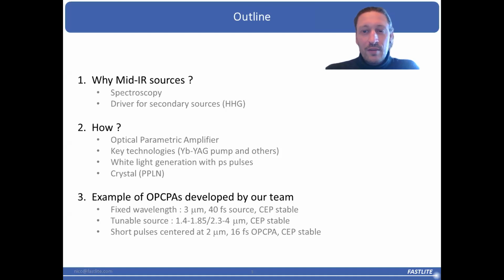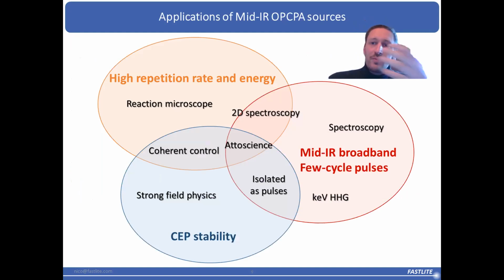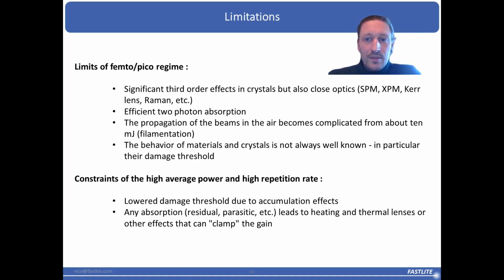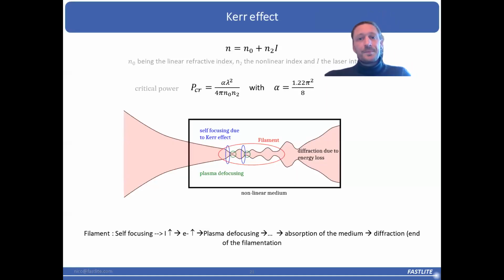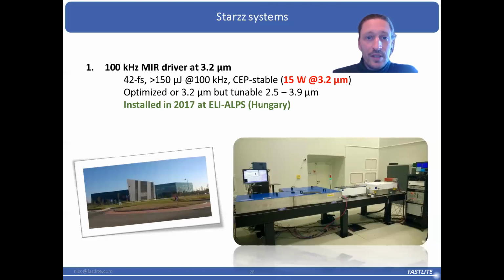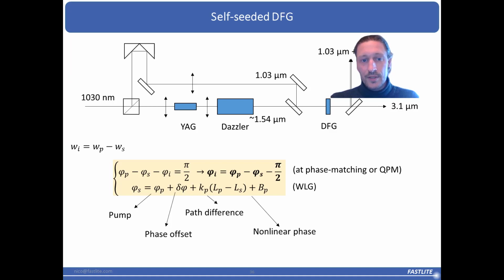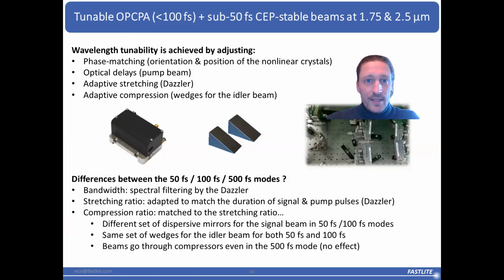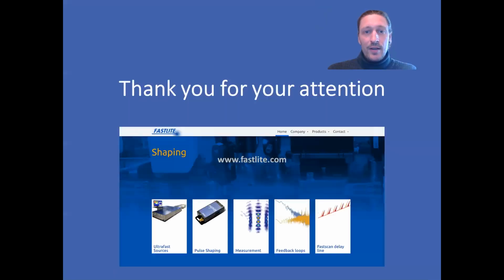Novel laser sources for ultrafast spectroscopy by Nicolas Thiré (FASTLITE)